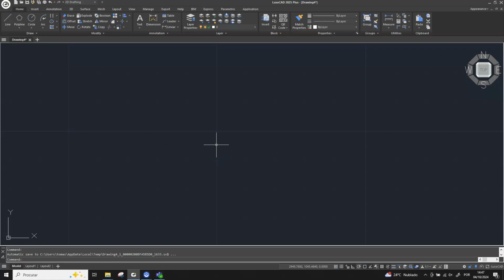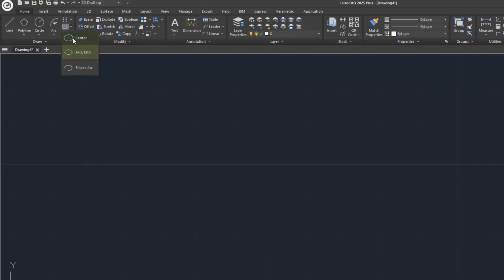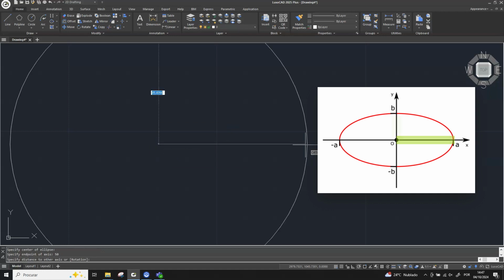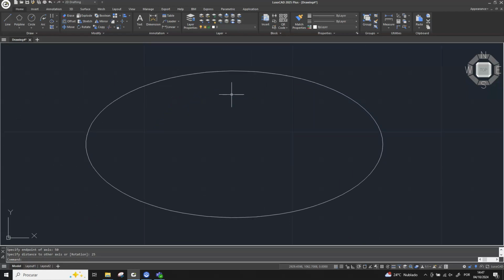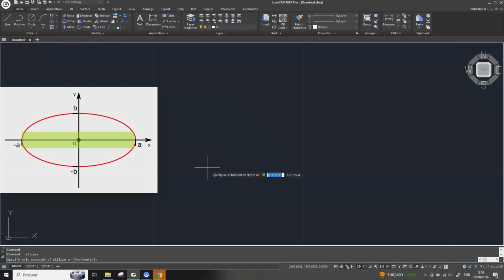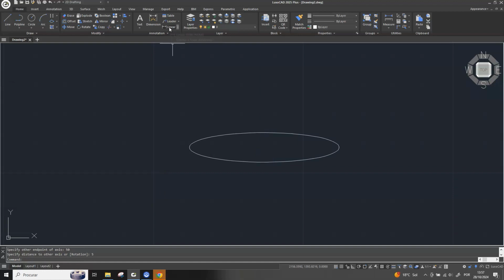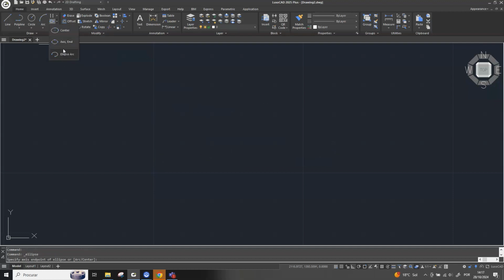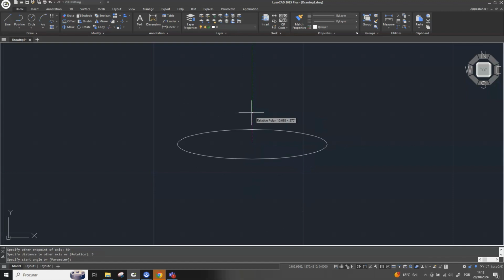Ellipse Command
In this lesson, we explore the Ellipse command for creating oval shapes. There are three ways to create ellipses: Center, Axis and End, and Ellipse Arc. Using the Center option, users specify the center point, the endpoint of the primary axis, and the distance to the secondary axis. The Axis and End method involves specifying the endpoint of the first axis and the distance to the second axis. The Ellipse Arc option is similar to Axis and End but adds the ability to define the arc angle, creating a partial elliptical arc drawn counterclockwise between the start and end points.